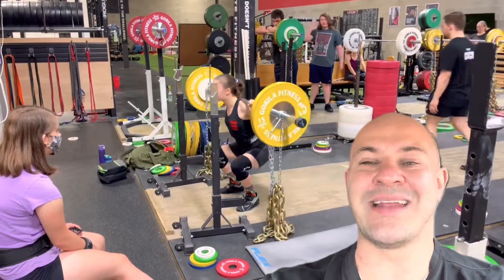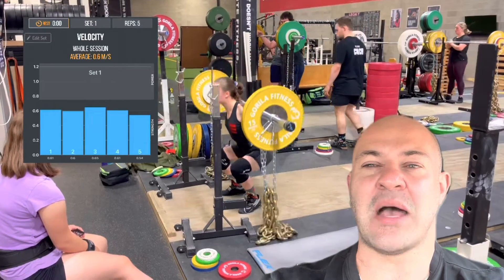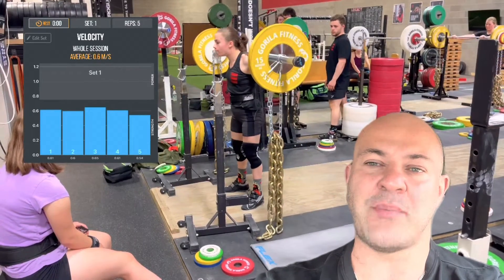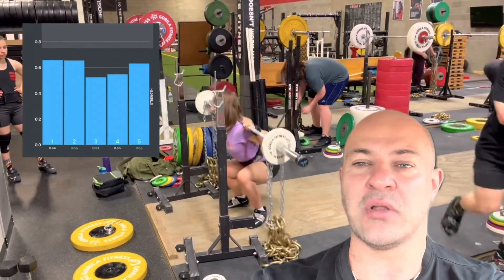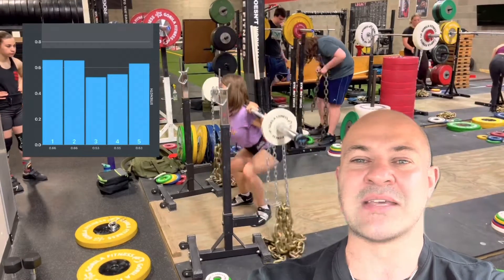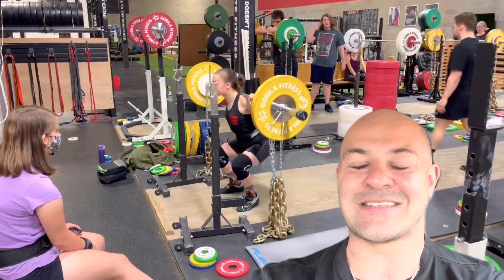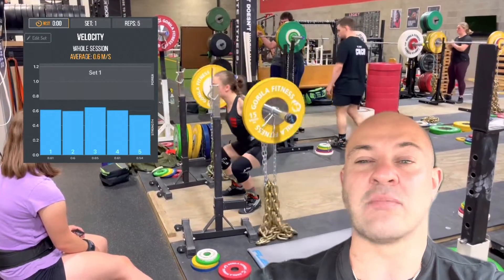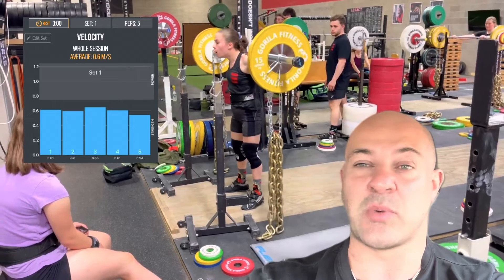Programming variations for speed and strength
Coach chad discusses the need for “play”
And experimentation in programming for different strength qualities. It’s not always what one intends